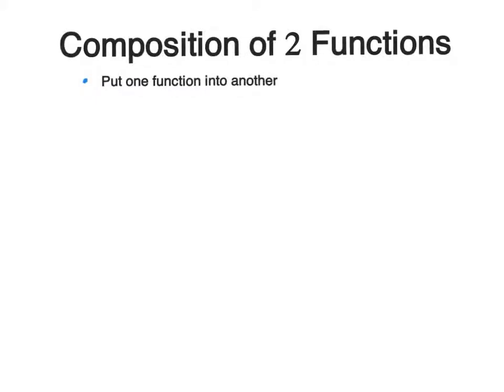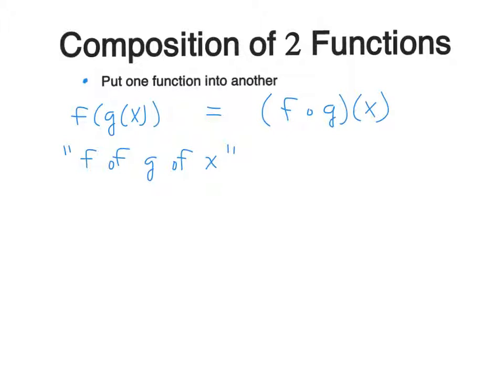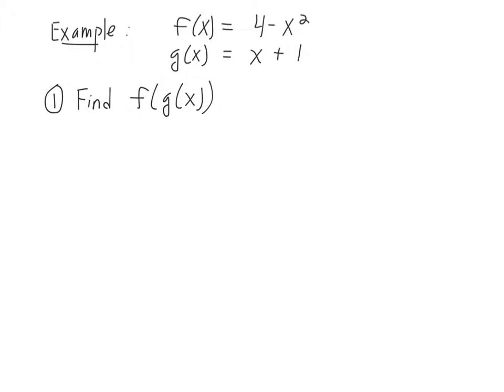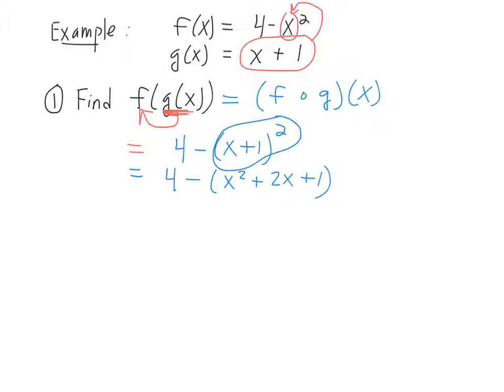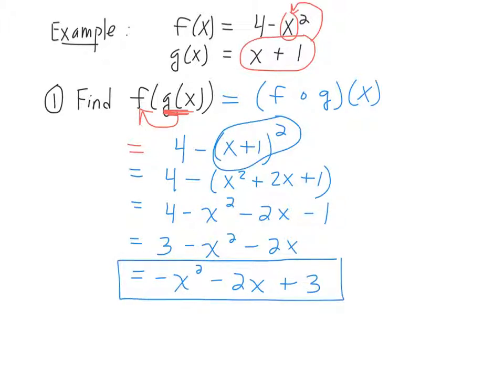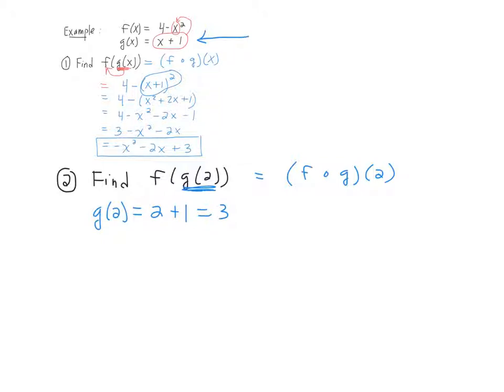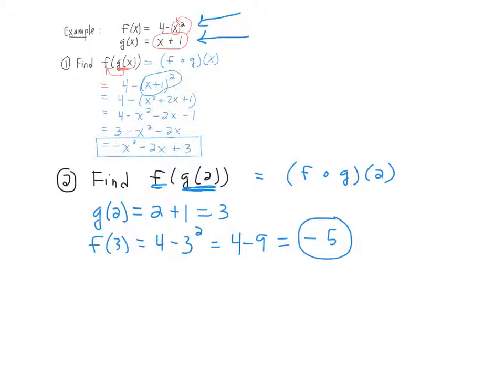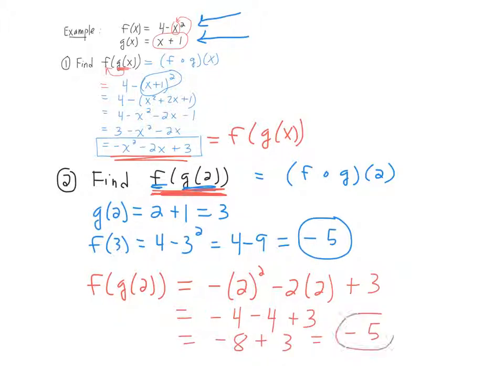Composition of 2 functions